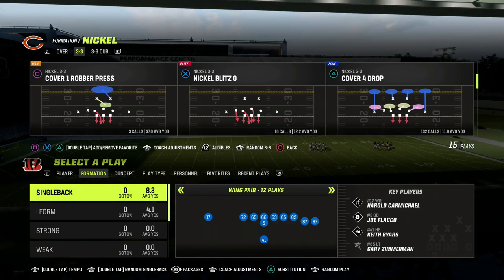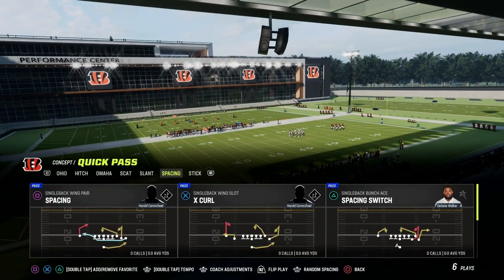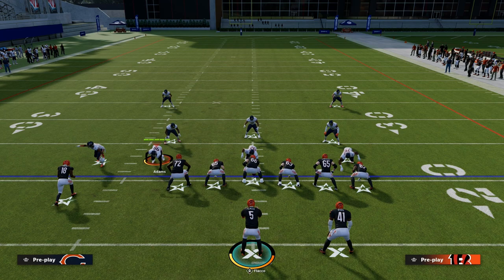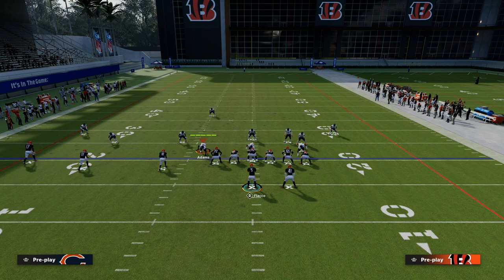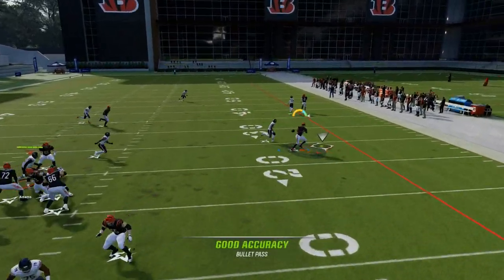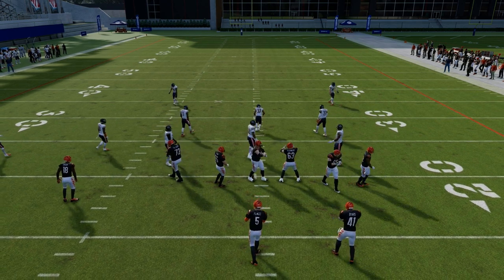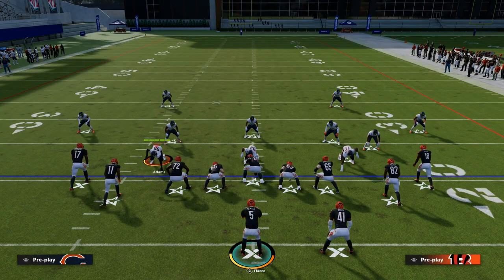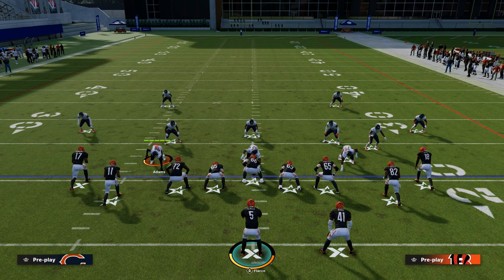How To Space Your Route Combos Properly In Madden 23